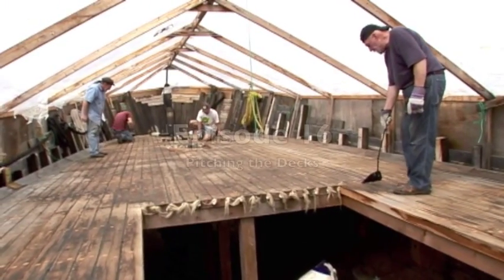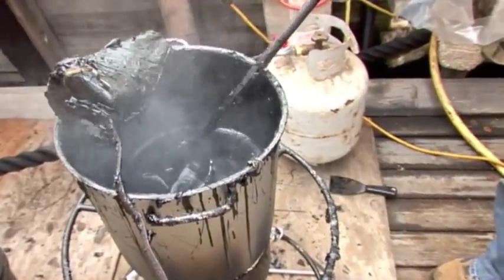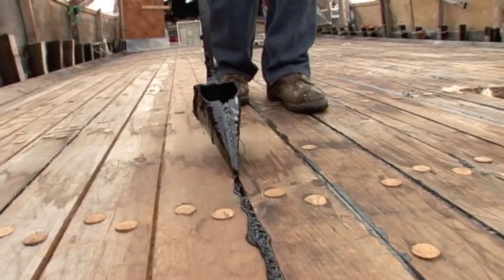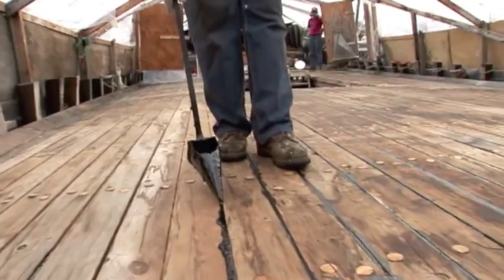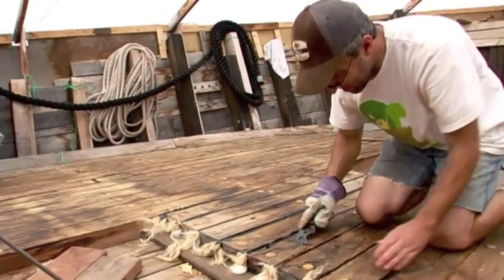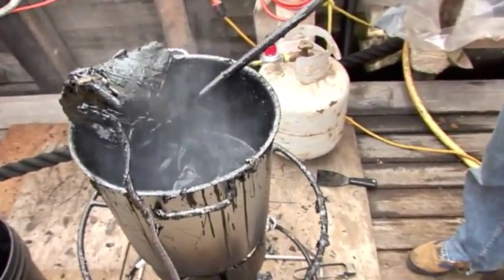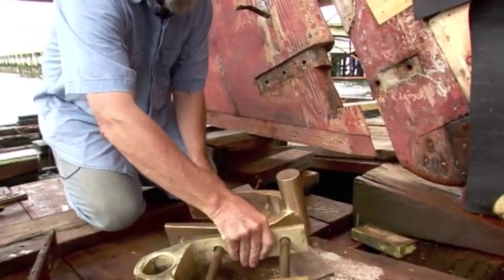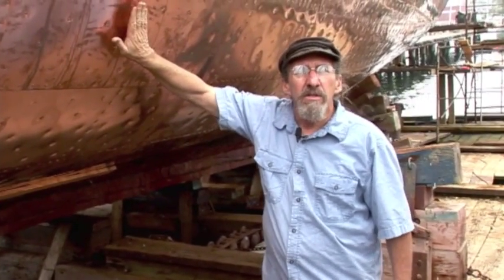Boston Tea Party Museums - Pitching The Decks | #16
The crew begins pitching the decks: a centuries-old technique for keeping out the weather.

About Leon Poindexter:
A master shipwright, Leon Poindexter builds, repairs and restores large, traditionally built historic wooden sailing vessels and their rigs. As a veteran in the industry with more than 30 years of experience, Mr. Poindexter is known for his artistry and has worked on many vessels that are on the National Register of Historic Places. He has also served as the master shipwright for 20th Century Fox to retrofit the tall ship Rose for the Academy Award Winning motion picture Master and Commander starring Russell Crowe. It's no wonder why he was chosen as the architect and contractor for the Boston Tea Party Ships.

About Albert Viator:

A videographer and producer for more than thirty years Albert Viator has shot throughout the world for National Geographic, PBS, and the European Broadcast Union. His work can been seen nationally on many of the broadcast networks as he shoots and produces segments that have appeared on CNN, MSNBC, ESPN and each of the nightly news programs. Living in Gloucester, MA, site of the Beaver restoration, Al has focused on sailing and marine videography throughout his career.

About the Boston Tea Party Ships:
Three ships from London were moored in the Boston Harbor, and each of the ships carried over 100 chests of tea. On the night of December 16, 1773, "The Sons of Liberty" dumped all the chests into the ocean. This defining historical event, known as the Boston Tea Party, sparked the American Revolution.
The Boston Tea Party Ships & Museum is currently overhauling and constructing two period replica ships- The Beaver and Eleanor. Dartmouth, the third ship, will be built from the bottom up. The all-new museum will feature interactive exhibits, reenactments in the Meeting House, a tavern, and tours of the replica ships.